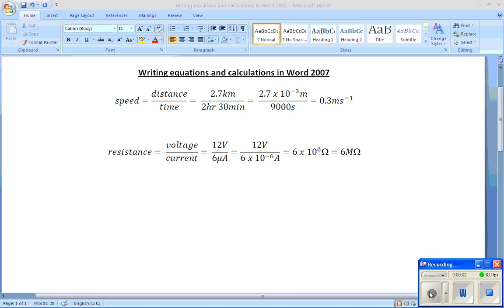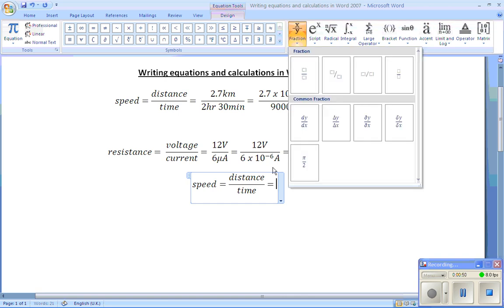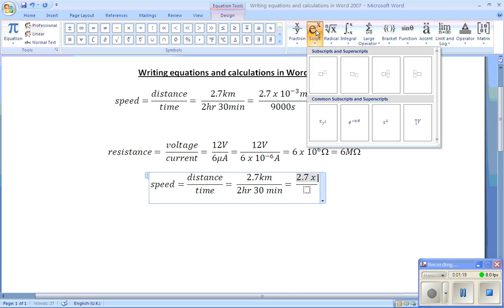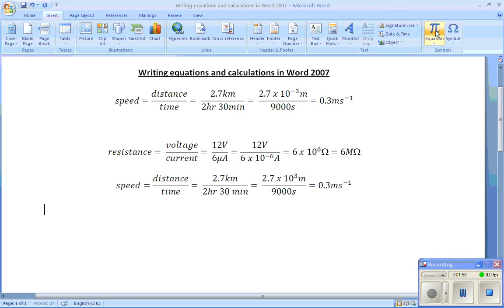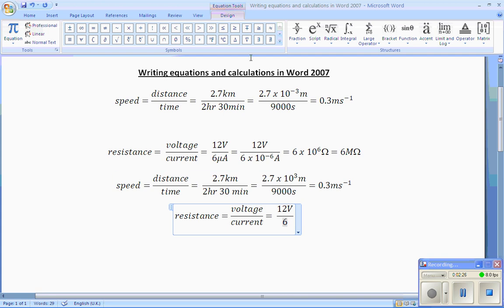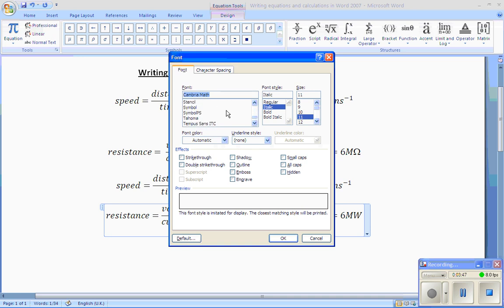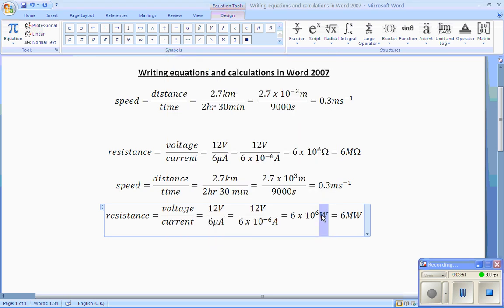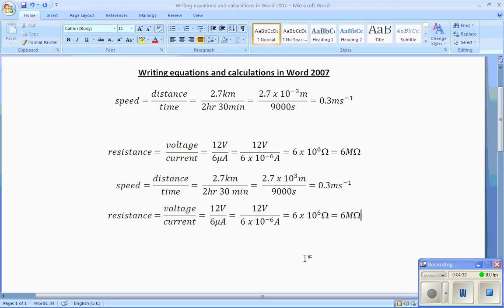Creating equations on Word.wmv